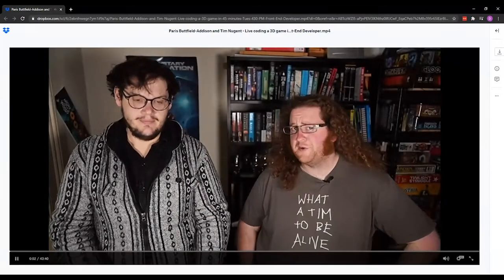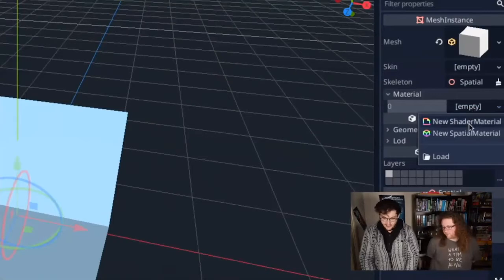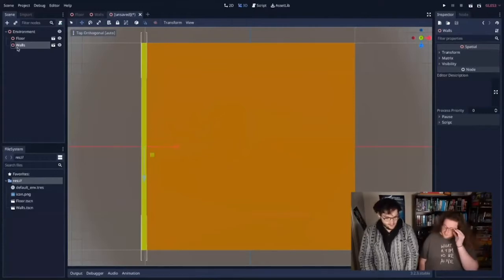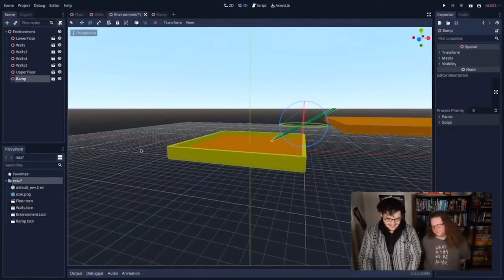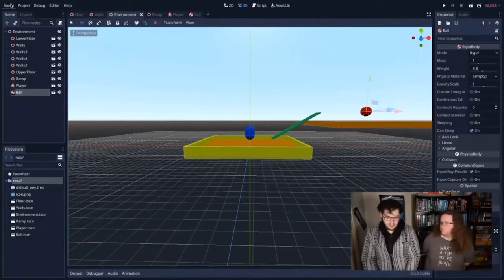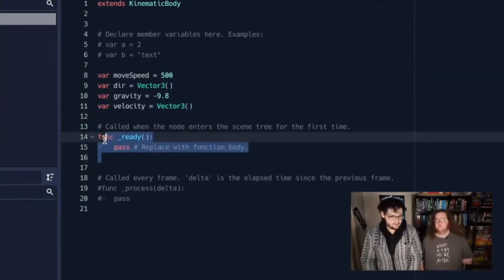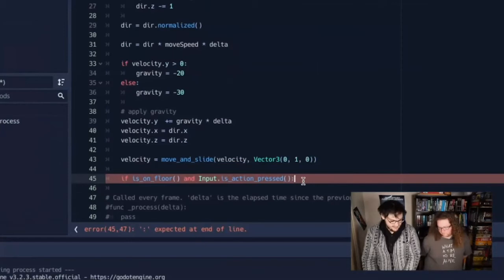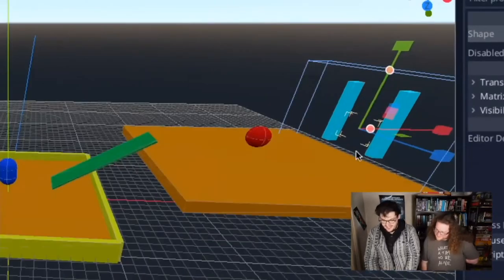Live coding a 3D game in 45 minutes (with open source tech!) - Paris Buttfield-Addison & Tim Nugent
Presented by: Paris Buttfield-Addison, Secret Lab & Tim Nugent, lonely.coffee
Presented at All Things Open 2020 - Front-End Developer Track

Abstract: Godot is a completely free, open source game engine with features to rival the proprietary titans of the game development world. Godot is supported by the Software Freedom Conservancy, and is a mature, powerful product. But not enough people know about it. Let’s fix that? In this session, we’ll show you how amazing Godot is by building a 3D game in 45 minutes… live, in front of you.

You’ll get a hands-on, rapid-fire introduction to using Godot’s IDE and its programming language, GodotScript, as well as a look at Godot’s visual, block-based programming environment as you learn how to build games that run on almost any platform in a powerful, entirely open source environment.

Topics include:

- How to install and set up Godot
- How to import assets, like sound and art, into Godot
- How to set up your scene in the Godot editor and create nodes and scene objects
- How to create input actions to receive input from keyboard, mouse, touchscreen, and the like
- How to add scripts to objects
- How to export and build your game

By the time you’re through, you’ll have no excuse but to go forth and build games (using open source technology!) Godot runs on Windows, macOS, and Linux. You have absolutely no excuses not to make games. Fun, right?